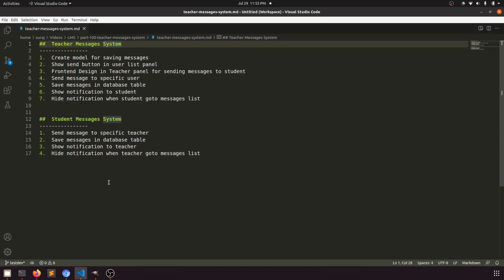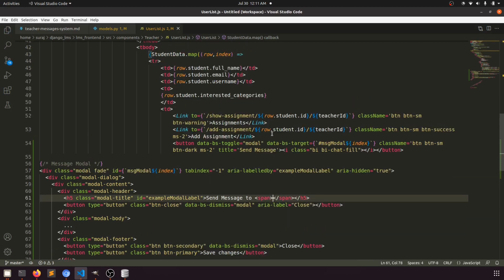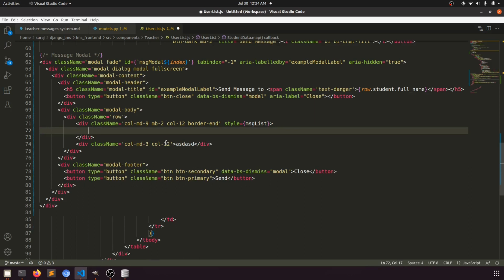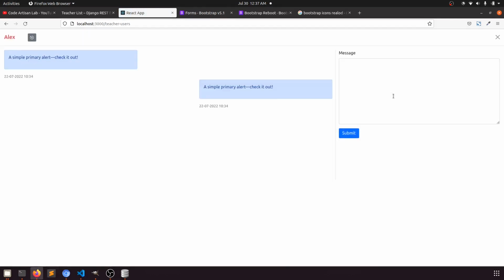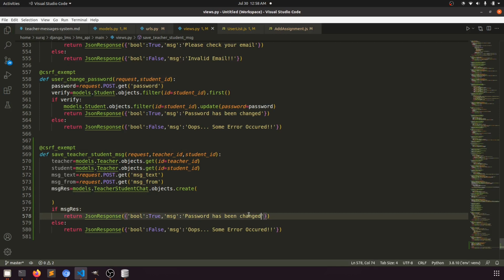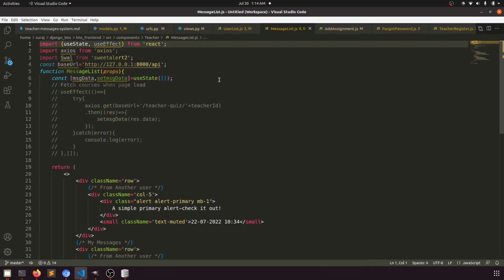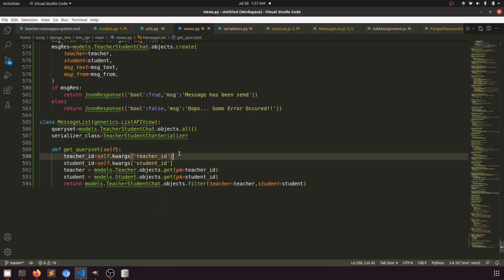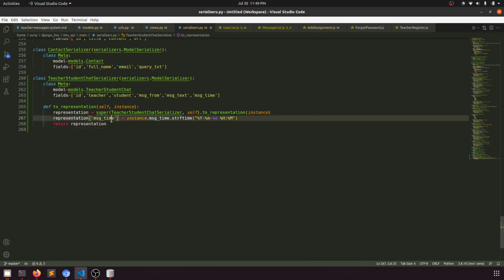Django ReactJs LMS #100 | How to create Chat system in Django ReactJs | Message System in Django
##  Teacher Messages System
1.  Create model for saving messages
2.  Show send button in user list panel
3.  Frontend Design in Teacher panel for sending messages to student
4.  Send message to specific user
5.  Save messages in database table
6. Fetch Messages
7. Realod button for fetching latest messages

⚡️Tags⚡️
- Django Tutorials
- DRF ReactJs
- ReactJs Tutorial
- Django Projects
- ReactJs Projects
- Next previous Pagination with Django Rest Framework & ReactJs
- How to use django flatpages app
- OTP Verification in Django with ReactJs
- How to use navigate function in ReactJs
- Load component without reloading the page
- Change URL without reloading the page
- How to create chat system in django and reactjs